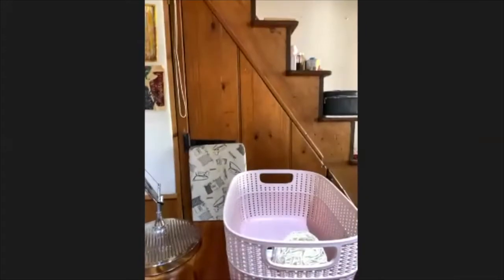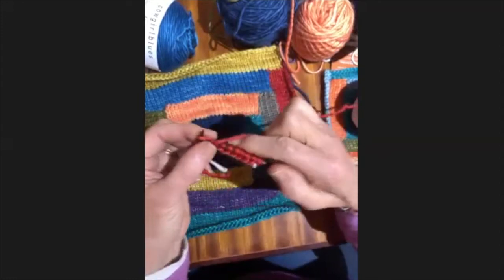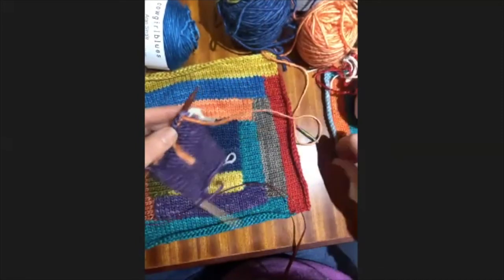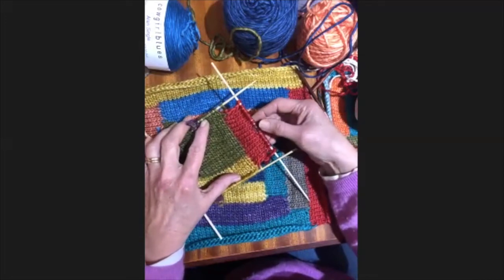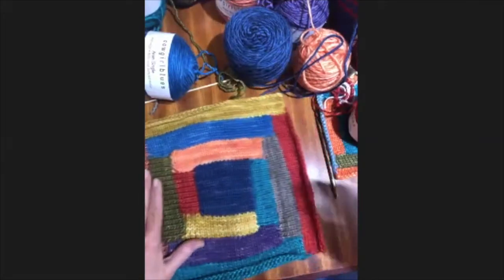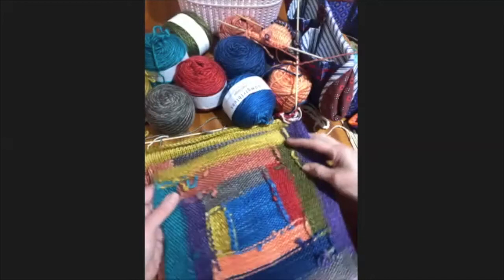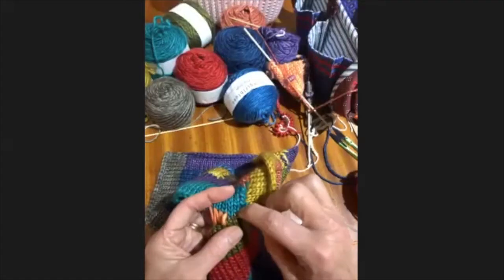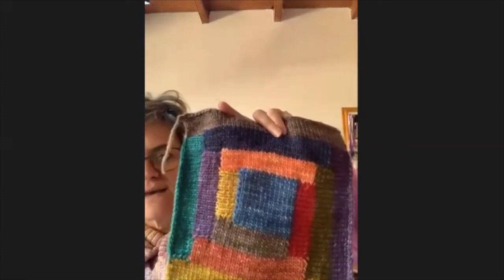How to knit a Log Cabin Square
Cowgirlblues with Jane Renton.
This 1 hour mini-class by Jane Renton takes you through the basics of knitting a Log Cabin Square. Jane will show you everything you need to know, including an explanation of how to do a provisional cast to get started. She even covers the process of joining up squares to make a blanket and how to think about finishing your blanket. Enjoy!